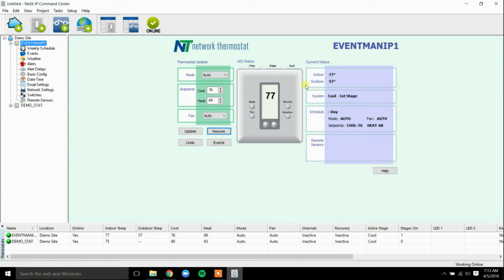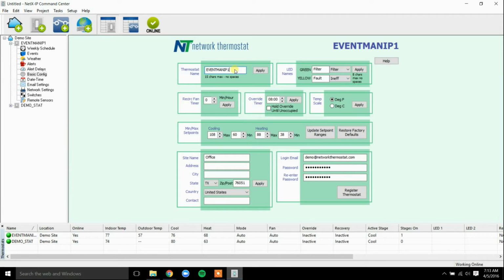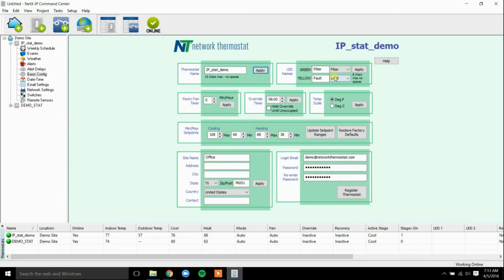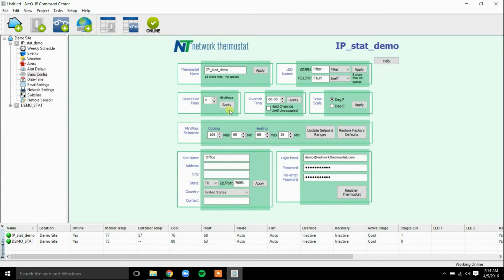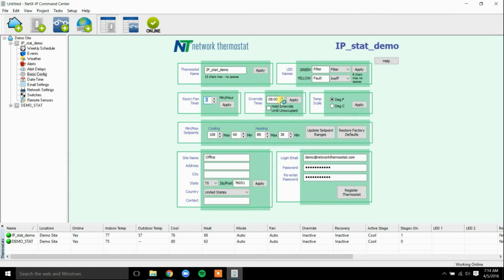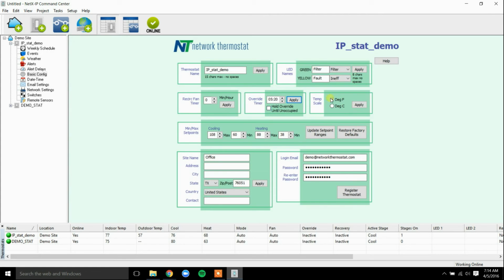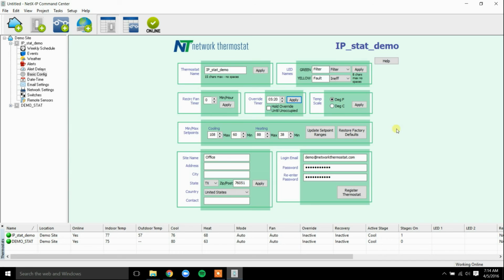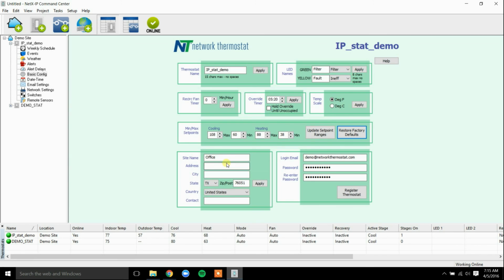Basic Configuration for Network Thermostat IP Command Center.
In this video I go over the basic configuration page in the Network Thermostat IP Command Center.